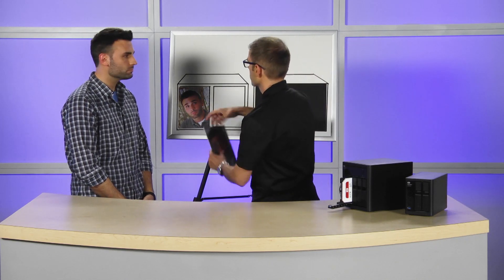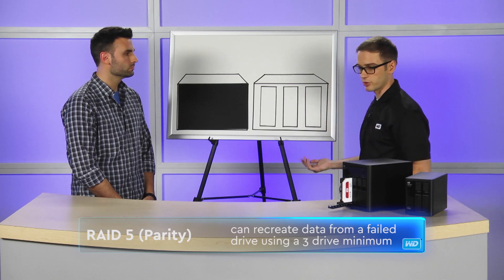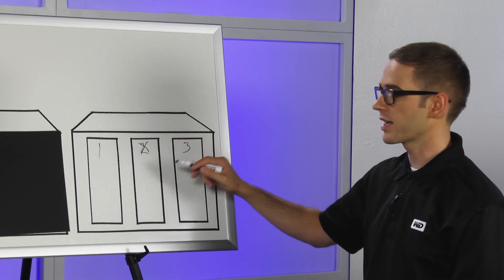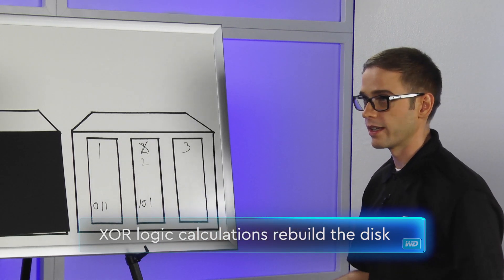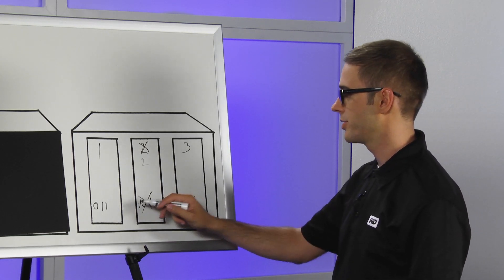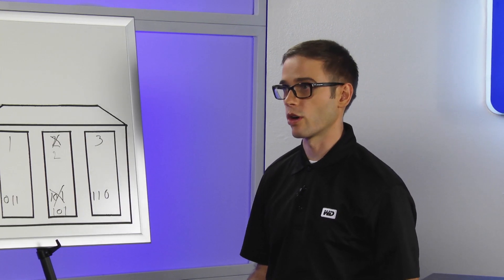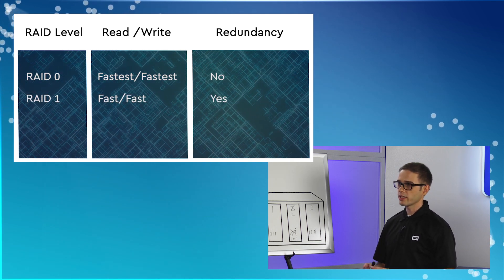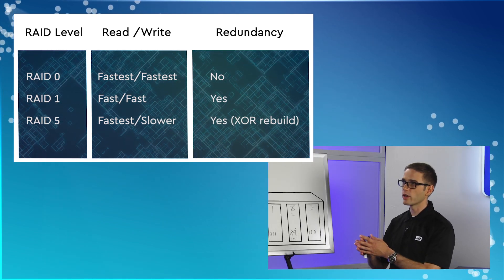Creator Series: How RAID Works - Ep. 2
In this episode of the WD Creator Series, find out what a RAID does for you, and how different types of RAID work to save your data.

With the right type of RAID, or Redundant Array of Independent Disks, you’re able to save and protect your data in ways you’d otherwise be unable to do with a single drive. Join us as we guide you through the basics of RAID, and how to get started on your own!

The WD Creator Series is dedicated to providing tips, tricks and ideas to inspire your creativity. Upcoming topics include pro-tips for digital artists and graphic designers, how to manage your data in the field, or even expert audio advice from sound engineers and editors.